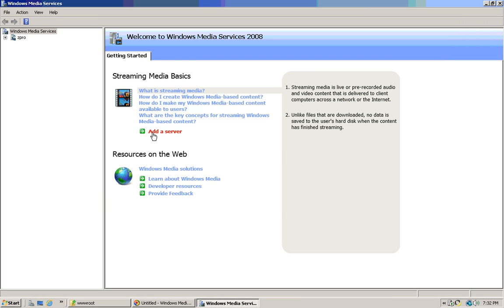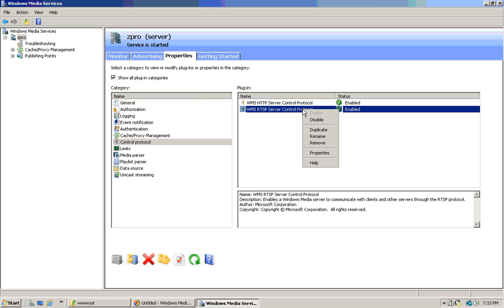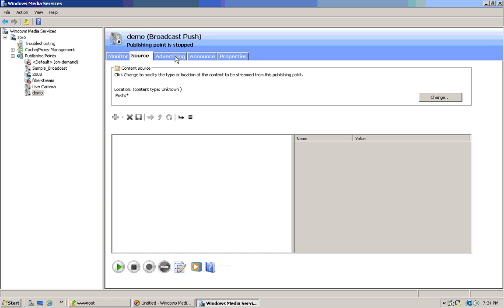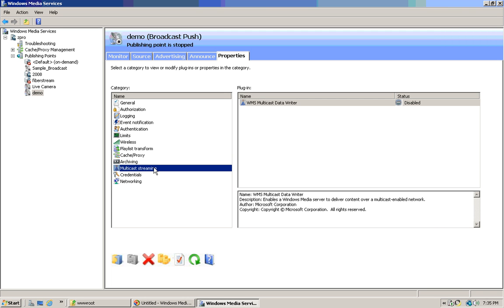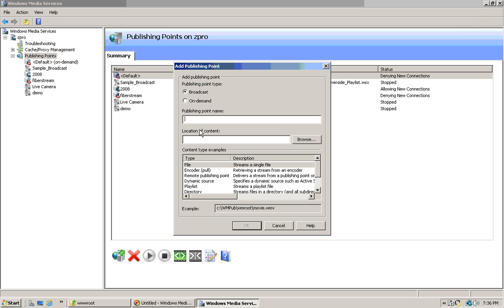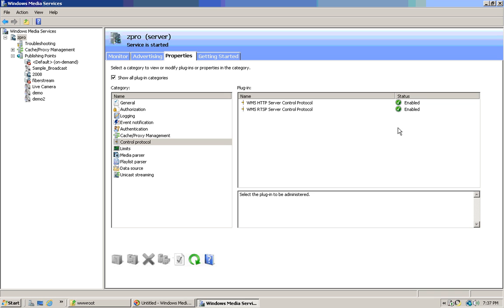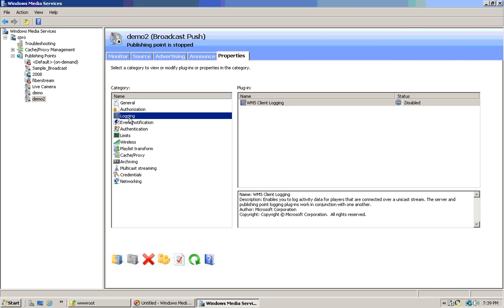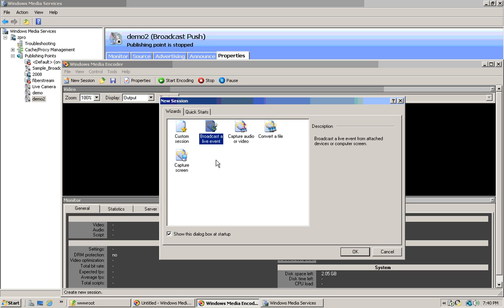Streaming Video How To Set Up A Publishing Point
Create a Windows Publishing Point for Streaming Media.
overview of Properties Buttons